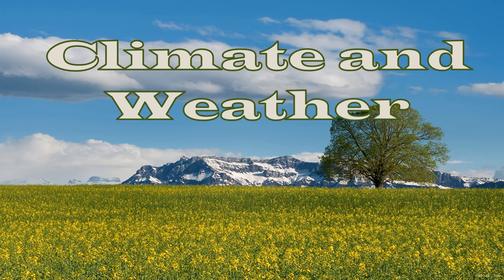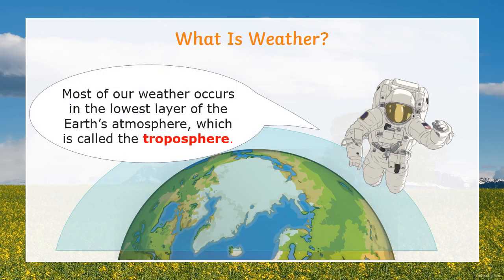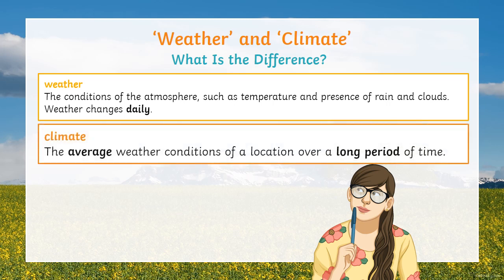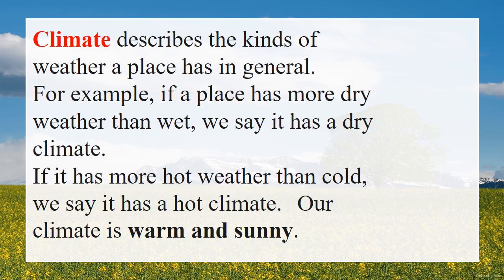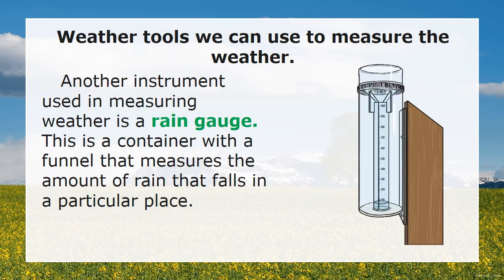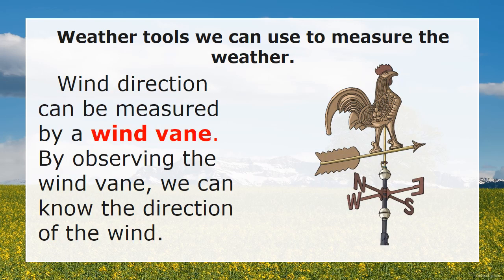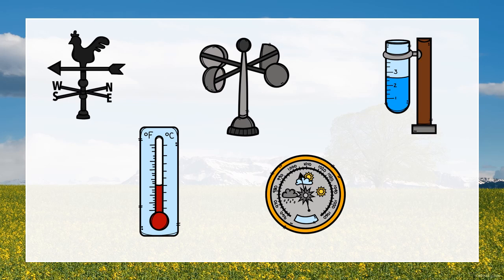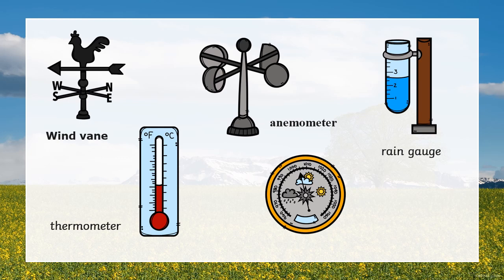Weather and Climate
This lesson teaches about the climate of The Bahamas and the weather instruments.